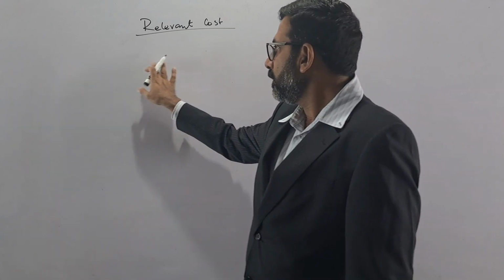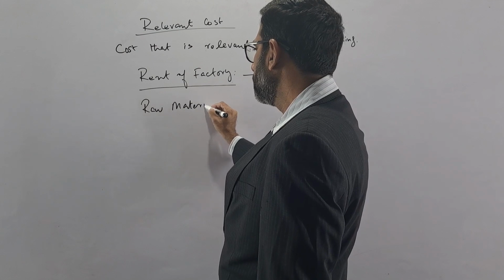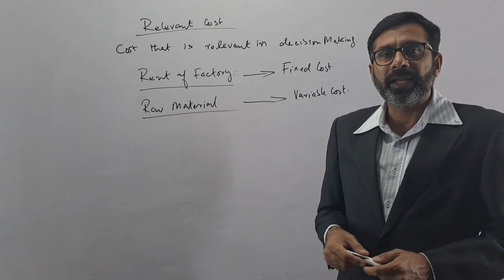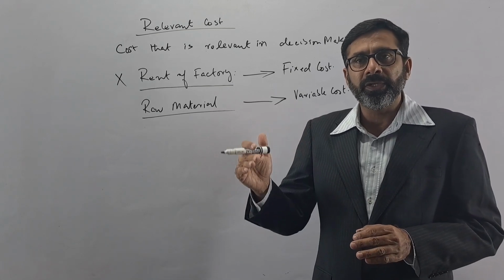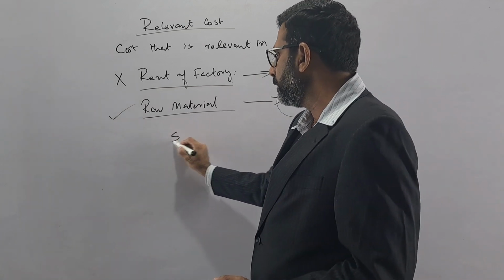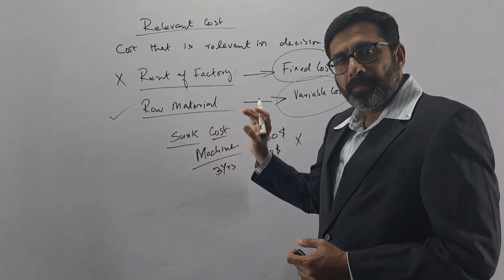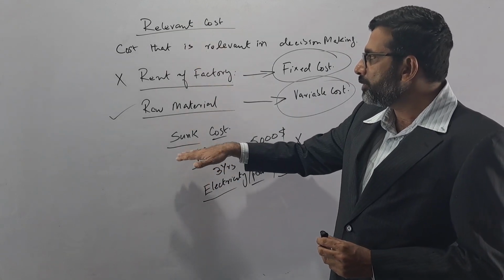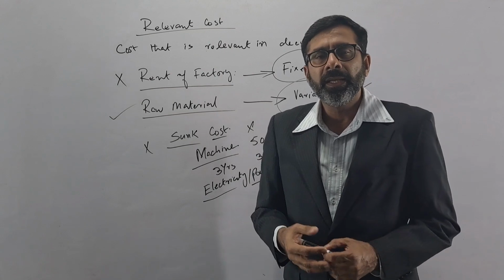Relevant Costing and Sunk Cost.Accounting knowledge hub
Basic Concepts of Relevant Costing and sunk cost for decision making.
Title: Understanding Relevant Costing and Sunk Cost in Business Decision Making
In this video, we will explore the concepts of relevant costing and sunk cost in business decision making. We will start by defining these terms and explaining why they are important in making informed decisions.

First, we will define relevant cost, which refers to the costs that are directly relevant to a particular decision being made. We will provide examples of relevant costs in different business scenarios and explain how they affect decision making.

Next, we will explain the concept of sunk cost, which refers to costs that have already been incurred and cannot be recovered. We will discuss why sunk costs should not be considered when making future decisions, as they are irrelevant to the decision-making process.

We will also explore the differences between relevant cost and sunk cost and explain why it is essential to understand these concepts in making sound business decisions.

Finally, we will provide practical examples of how relevant costing and sunk cost can be applied in real-world scenarios, such as pricing decisions, outsourcing decisions, and capital investment decisions.

By the end of this video, viewers will have a clear understanding of relevant costing and sunk cost and how they can be applied in business decision making.